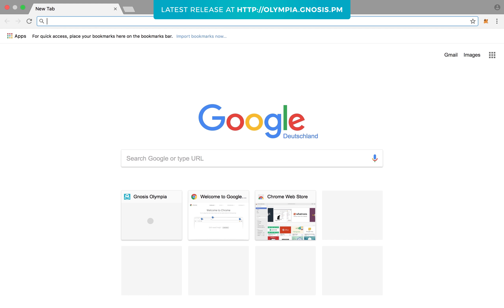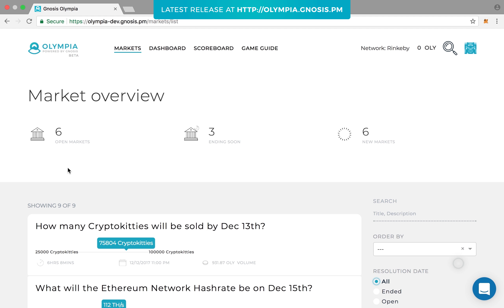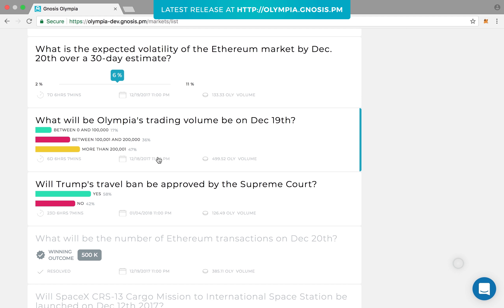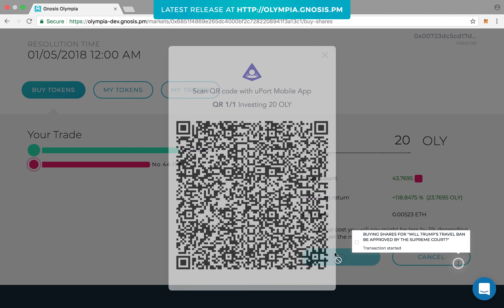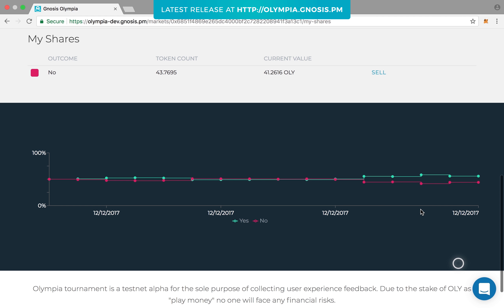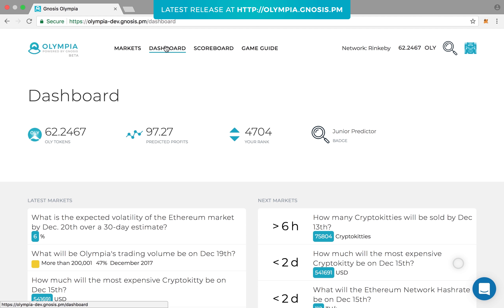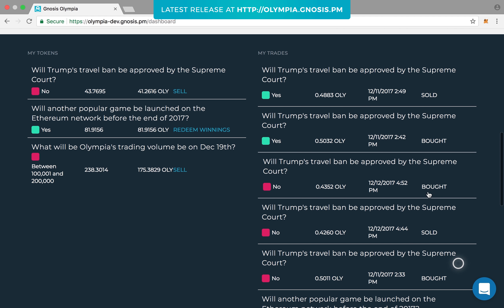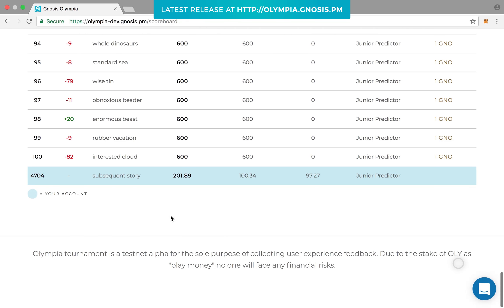Gnosis Olympia — Screencast Tutorial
This is a basic introductory tutorial for the Gnosis Olympia prediction market tournament, an alpha platform release from Gnosis.